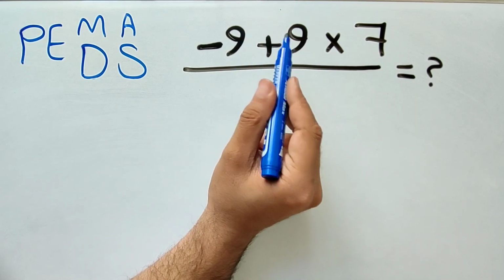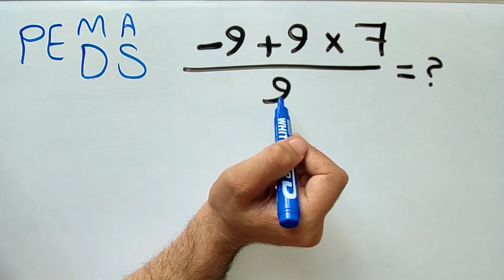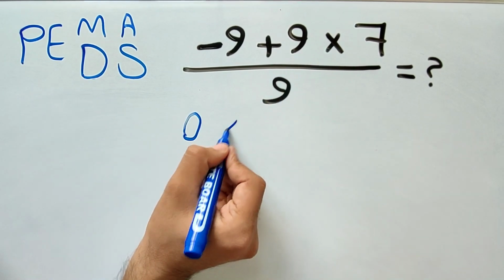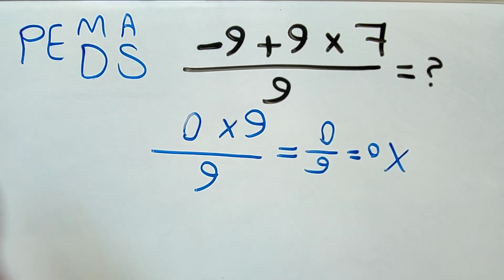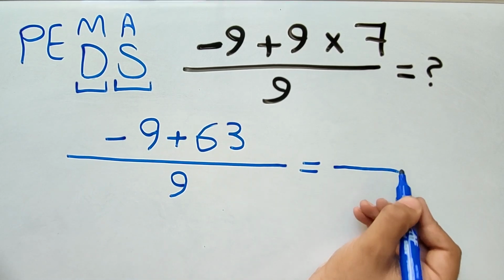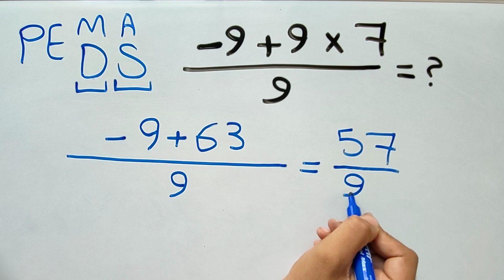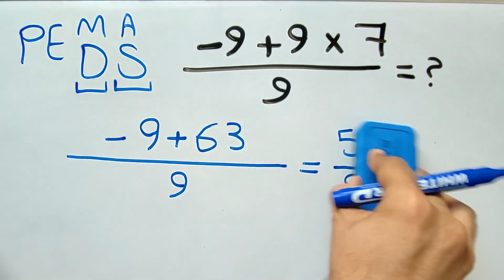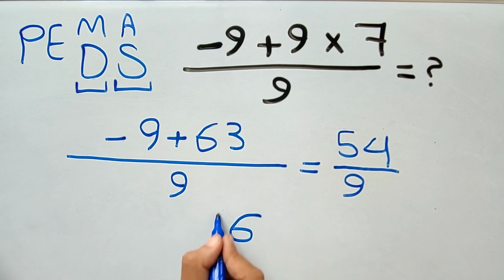Can You Solve This Simple Math Problem?